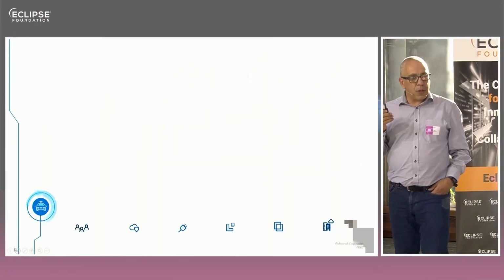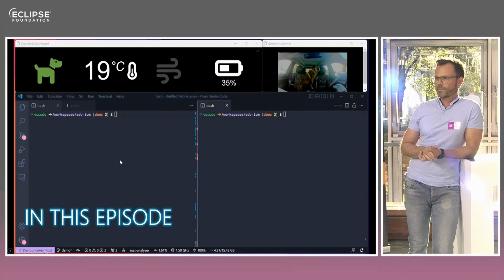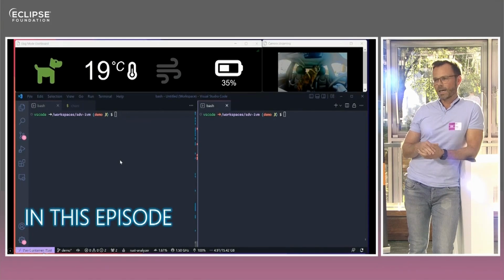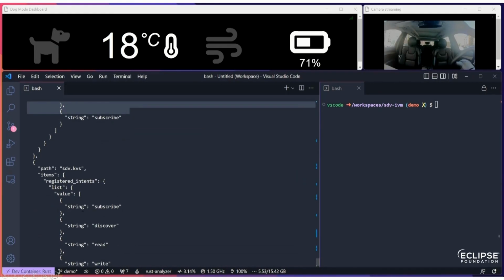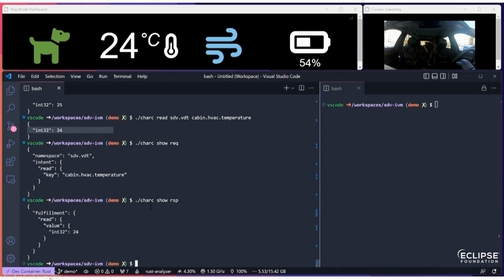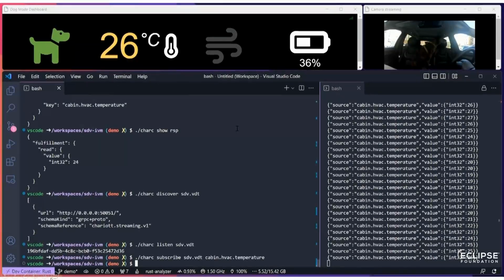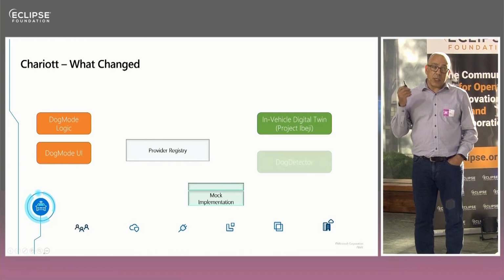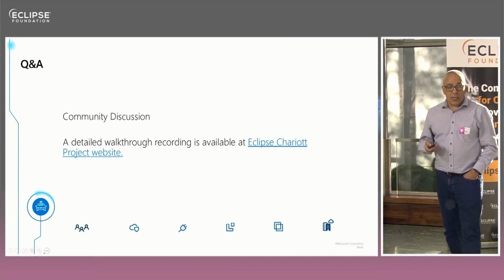Eclipse Chariott Update - SDV Contribution Day - Sept 2022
Presenting from Bonn, Germany -  Filipe Prezado and Patrick Schuler talk about the Eclipse Chariott project at the SDV Contribution Day.